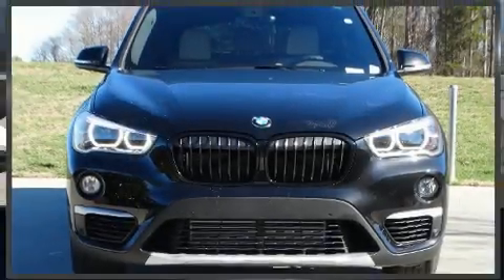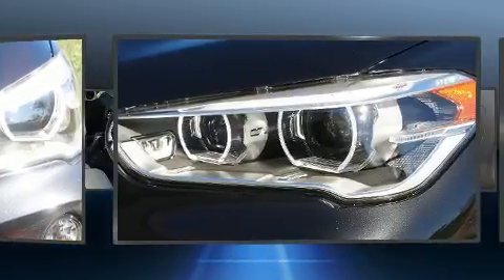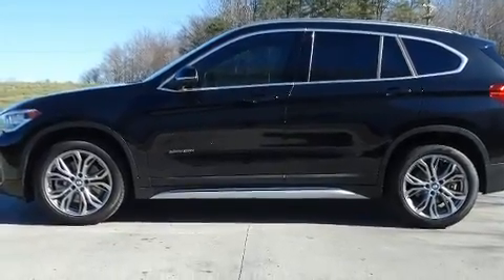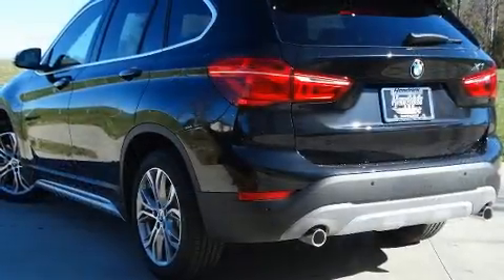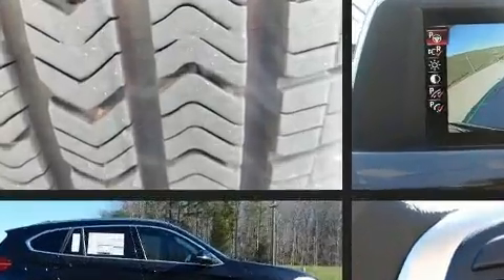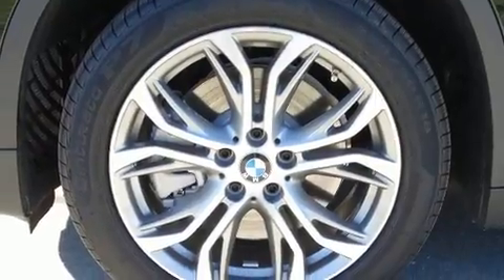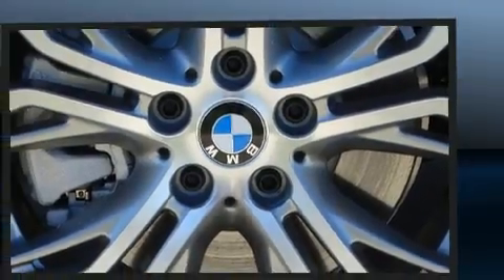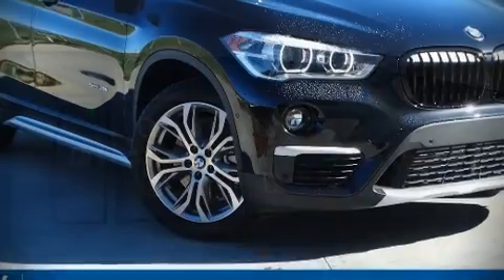2017 BMW X1 sDrive28i in Charlotte, NC 28269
10720 Northlake Auto Plaza Blvd

You can expect a lot from the 2017 BMW X1. With less than 4,000 miles on the odometer, this is a technologically advanced vehicle for the sport-inclined driving enthusiast! It features an automatic transmission, front-wheel drive, and a 2 liter 4 cylinder engine. The engine breathes better thanks to a turbocharger, improving both performance and economy. All of the premium features expected of a BMW are offered, including: front and rear reading lights, power front seats, a trip computer, turn signal indicator mirrors, remote keyless entry, cruise control, and seat memory. For drivers who enjoy the natural environment, a power moon roof allows an infusion of fresh air. BMW also prioritized safety and security with features such as: dual front impact airbags, head curtain airbags, traction control, brake assist, a security system, an emergency communication system, and 4 wheel disc brakes with ABS. You'll never lose visibility with rain sensing wipers, which activate automatically when the drops start to fall. We pride ourselves on providing excellent customer service. Please don't hesitate to give us a call.